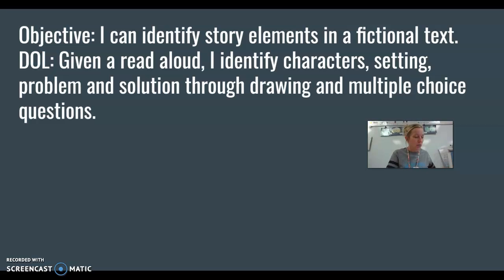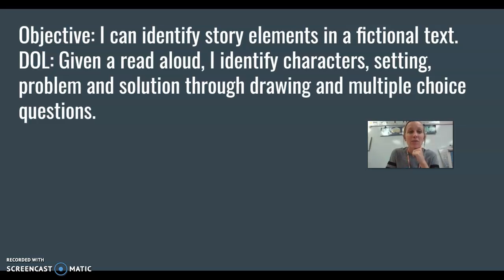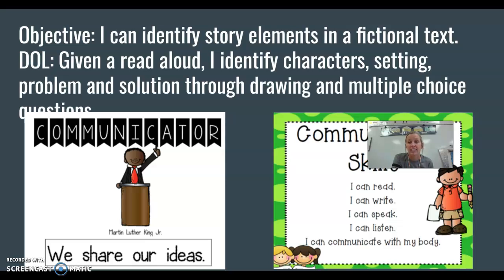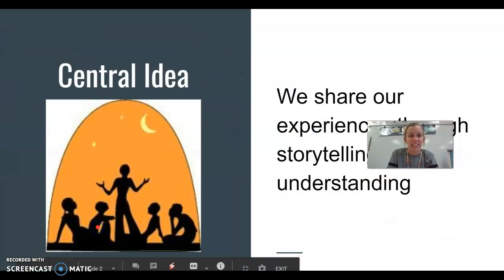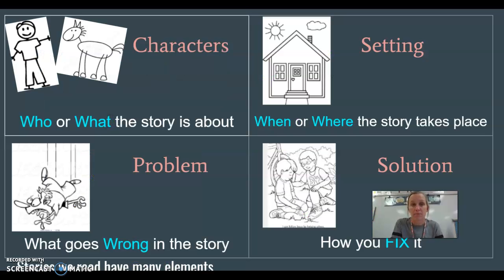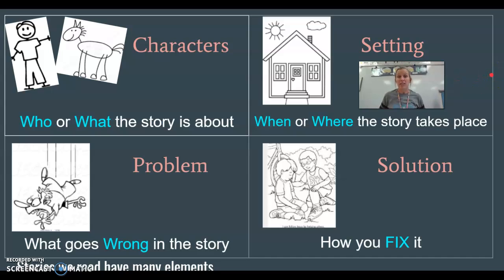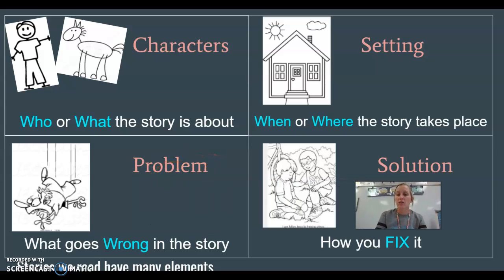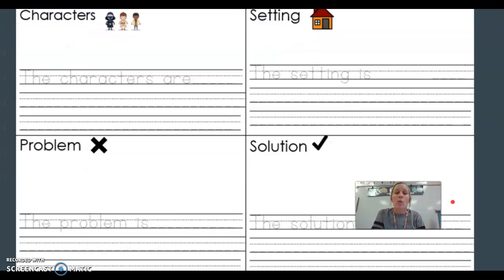Story Elements Intro 8/24